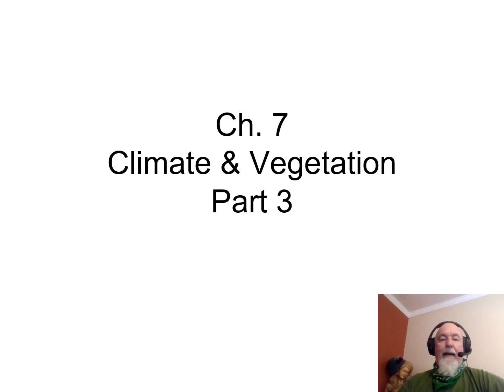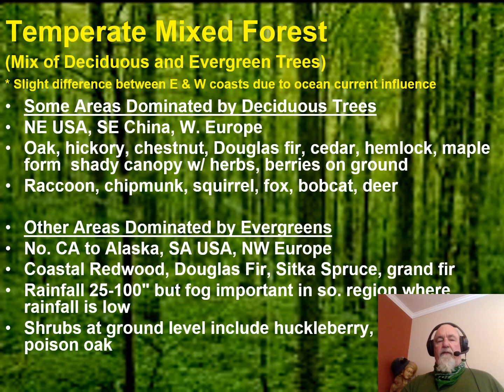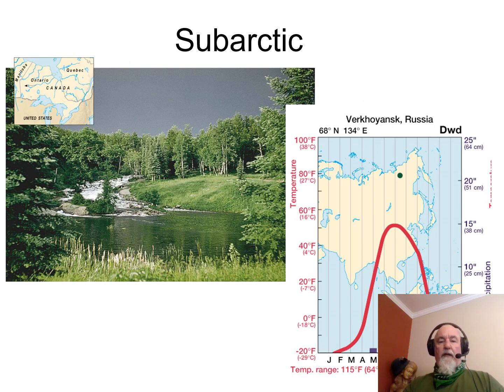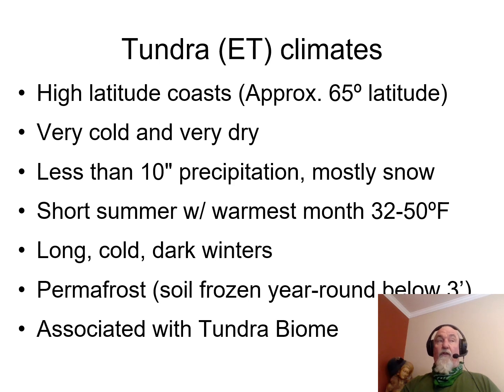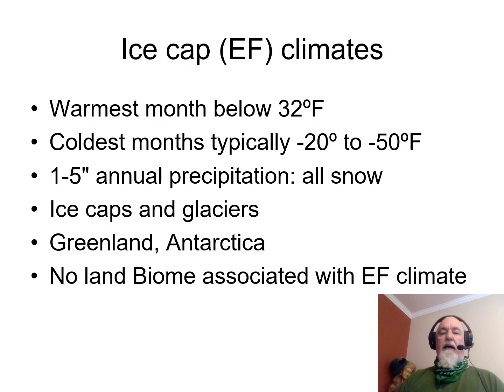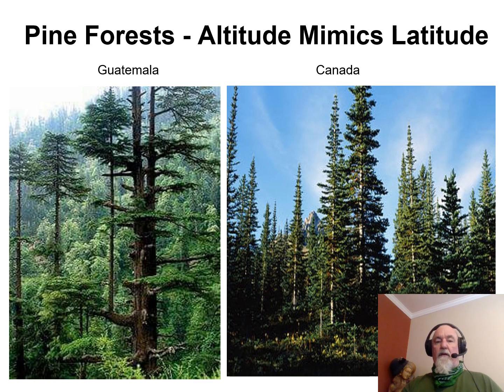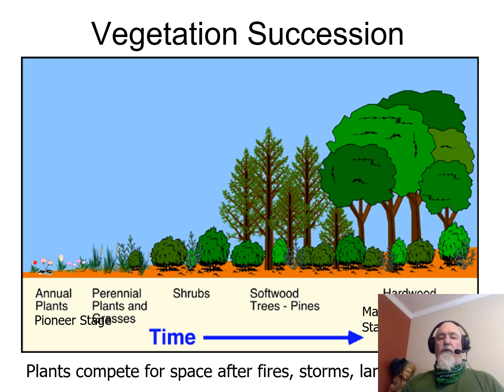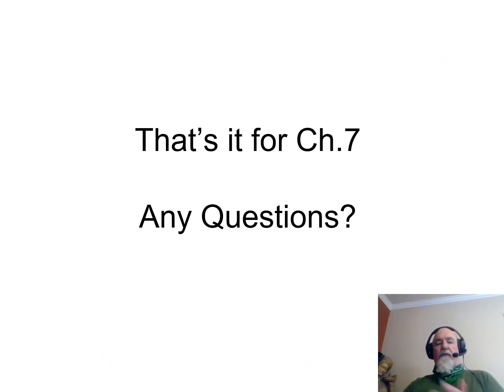Ch 7 Climate Veg PPT 2020 narrated Part 3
Ch.7 Climate and Vegetation PPT narrated Part 3 - The D & E Climates